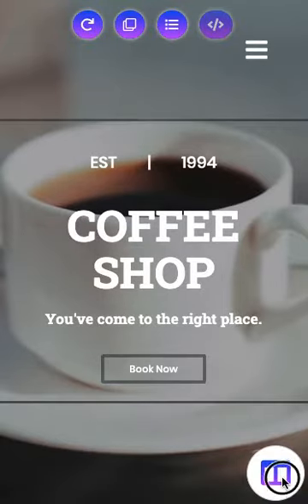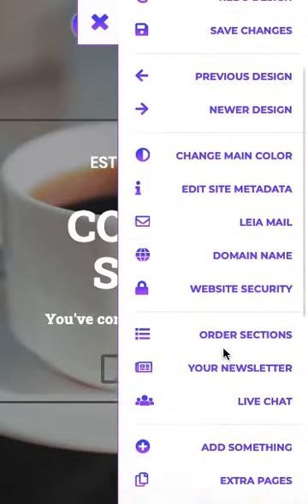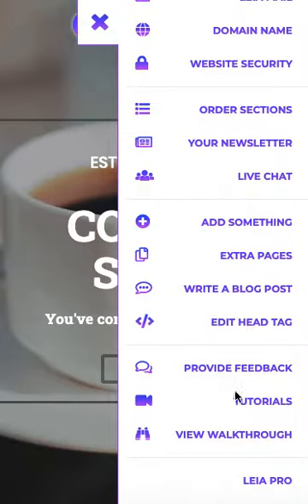Leia Tutorial Video - Head Tag, Feedback, Tutorials, Walkthrough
This video walks users through how to edit the head tag, where to leave feedback, where to find links to tutorials, and how to revisit the walkthrough for their Leia website.
HeyLeia.com/contact